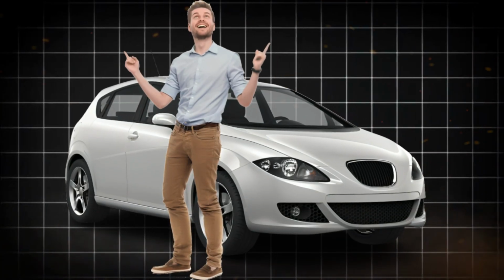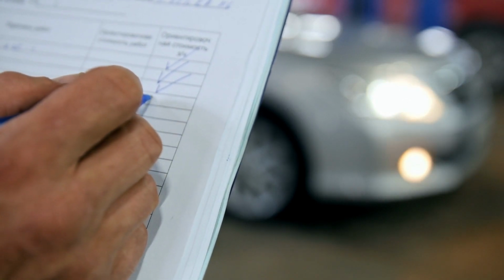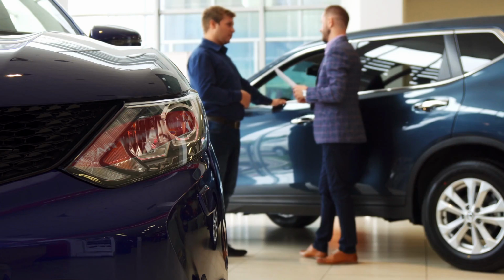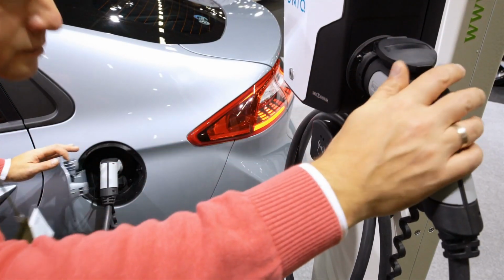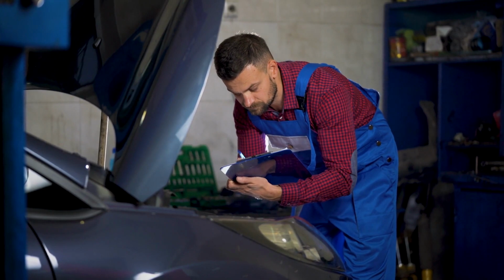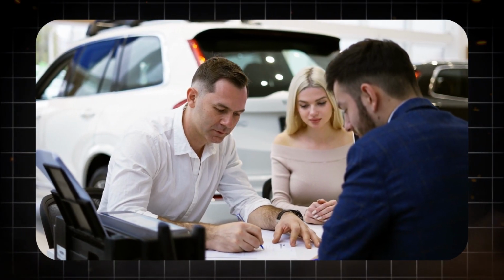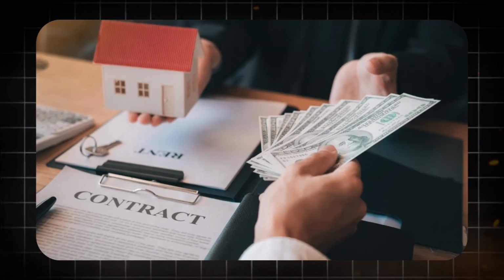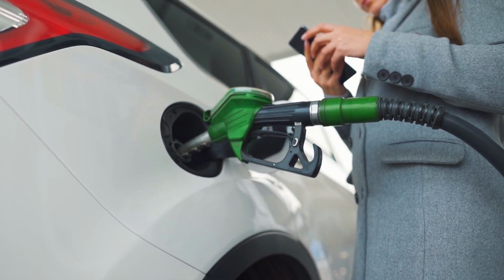Unveiling the True Cost of Car Ownership and Considerations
Are you tired of dreaming about owning your ideal car, but it always seems out of reach? In this video, we're going to uncover the REAL reasons why you haven't been able to get behind the wheel of your dream ride yet.

 From common misconceptions to hidden obstacles, we'll explore the surprising factors that might be holding you back from achieving your automotive goals.
 Whether you're looking to upgrade from a clunker or simply want to treat yourself to a luxury vehicle, this video will give you the honest truth about what's really standing in your way.
So, what's really holding you back from owning your dream car? Let's find out!